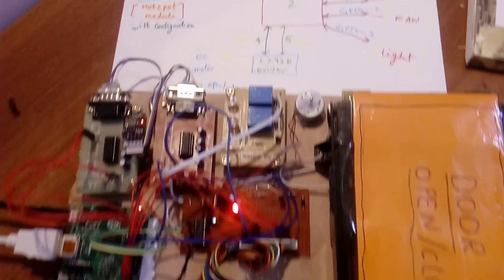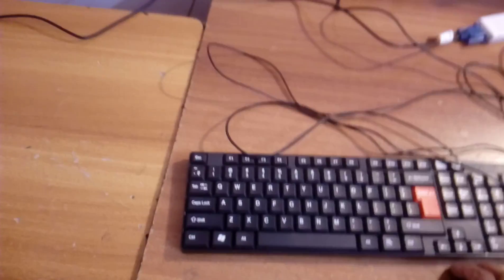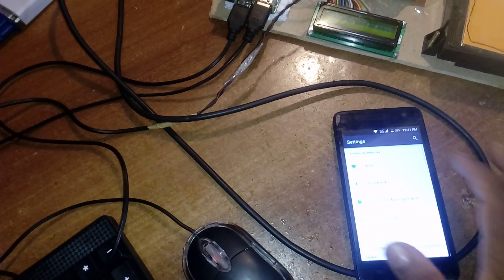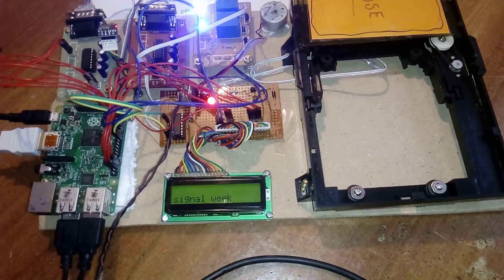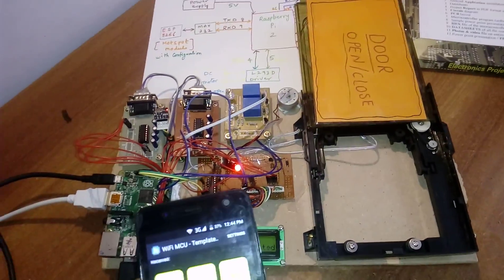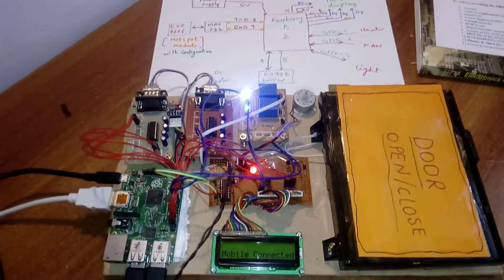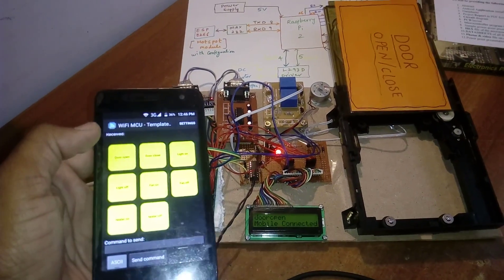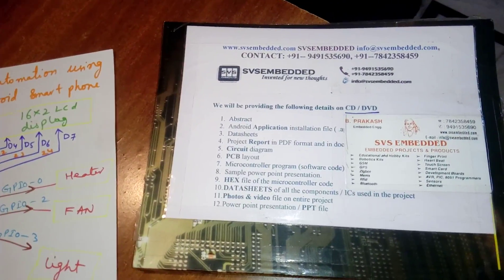Raspberry Pi: Home Automation Using WiFi ESP8266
1. Raspberry Pi: Home Automation Using WiFi ESP8266,

2. Home Automation using Raspberry Pi | Android WiFi Module,

3. LOW COST Home automation based on ESP8266 WiFi BASED,

4. Connect the ESP8266 WiFi Chip to your Raspberry Pi - Open Home,

5. Home Automation using Raspberry Pi + Android Wifi (ESP8266),

6. Home Automation using AI,Raspberry Pi and ESP8266 - Hackster.io,

7. Connect All Your IoT Through Your Pi 3 | Hackaday,

8. Simple home automation. RaspberryPi + Android - Instructables,

9. Raspberry pi Home Automation Server - Instructables,

10. wi-fi based projects - SVSEmbedded,

11. home automation using wifi project,

12. wifi based home automation using arduino,

13. wifi based advanced home automation system,

14. home automation system using wifi,

15. home automation using wifi pdf,

16. wifi based home automation ppt,

17. home automation using wifi ppt,

18. wifi home automation android,

19. Home Automation Projects with the Raspberry Pi & the ESP8266,

20. Best Raspberry Pi home automation tutorial: Web based - DIY Hacking,

21. 1000+ ideas about Raspberry Pi Wifi on Pinterest | Pi Projects,

22. Home Automation • Hackaday.io,

23. Open Home Automation • GitHub,

24. Raspberry Pi • View topic - WiFi Direct,

25. Home Automation Projects with the Raspberry Pi & the ESP8266,

26. Building a Home Automation System with OpenHAB to Control LEDs,

27. ESP8266 with Raspberry Pi Archives - WearGenius,

28. Advanced Home Automation using Raspberry Pi 3 | Udemy,

29. Home Automation using Raspberry Pi | Android WiFi Module,

30. WIFI 8x MAINS Relays board for Home Automation from nEXT_EVO1,

31. Introduction | Home Automation in the Cloud with the ESP8266,

32. Raspberry Pi Based Home Automation Using Bluetooth Android Smart,

33. WiFi Based Home Automation | ESP 8266 Wifi controlled Home,

34. Raspberry Pi: Home Automation Using WiFi ESP8266,

35. How to Configure WiFi on Your Raspberry Pi | Random Nerd Tutorials,

36. Quick & Effective Low Cost Home Protection with Raspberry Pi and,

37. ESP 8266 Wifi controlled Home Automation- Seeed.cc,

38. Home Automation–IOT Demo with ESP8266 WiFi IOT Test Board,

39. Entrant 72 : IOT Home Automation Framework for ESP8266,

40. ESP8266 first project: home automation with relays, switches, PWM,

41. Top 5 Wireless Ways to Communicate with your Controller | Open,

42. Connect ESP8266 to Raspberry Pi - ExtraGSM,

43. How to start my home automation project with iot at low cost - Quora,

44. Low Cost Home Automation with ESP8266 and Lightweight protocol,

45. esp8266 – Open Home Automation,

46. Blynk - IoT Arduino,Raspberry Pi,Particle,ESP8266 on the App Store,

47. Linking the ESP8266 to a Raspberry Pi through MQTT - Jan Penninkhof,

48. DIY using ESP8266 WiFi module for OpenHAB on pcDuino,

49. Home Automation | Martin's corner on the web,

50. HOME AUTOMATION USING ESP8266 - EngineersGarage,

51. ESP8266 Raspberry Pi GPIO Wifi - OSH Lab,

52. Internet of Things : Open Source Home Automation Project using,

53. Android App to Control Home Applience using ESP8266 wifi Chip,

54. Home Automation Projects with the Raspberry Pi & the ESP8266,

55. Siri and google Now home automation - Arduino Project Hub,

56. Raspberry Pi Home Automation Using Wifi Esp8266 Youtube - HpGan,

57. Home temperature monitoring using openHAB on RaspberryPi,

58. A Review Paper on Home Automation System Based on - IRJET,

59. Home Automation using Raspberry Pi + Android Wifi (ESP8266),

60. Home automation based on ESP8266 WiFi | | Embedded projects from,

61. Home Automation With the ESP8266: Build Home Automation,

62. program esp8266 with raspberry pi,

63. esp8266 raspberry pi 2,

64. raspberry pi esp8266 wifi,

65. esp8266 raspberry pi zero,

66. esp8266 raspberry pi tutorial,

67. connecting esp8266 to raspberry pi,

68. home automation using wifi project,

69. raspberry pi esp8266 driver,

70. ESP 8266 Wifi controlled Home Automation - Instructables,

71. LOW COST Home automation based on ESP8266 WiFi BASED,

72. HOME AUTOMATION USING ESP8266 - EngineersGarage,

73. Getting Started With the ESP8266 Chip - Open Home Automation,

74. Home Automation in the Cloud with the ESP8266 & Adafruit IO,

75. Wifi Projects :Android Arduino Home Appliances Control using WiFi,

76. ESP8266 Wi-Fi module Home Automation,

77. WiFi Based Home Automation | ESP 8266 Wifi controlled Home,

78. 460 Projects tagged with "ESP8266" • Hackaday.io,

79. Home Automation using ESP8266 on LUA | Robo India,